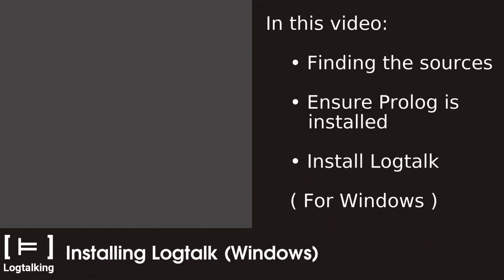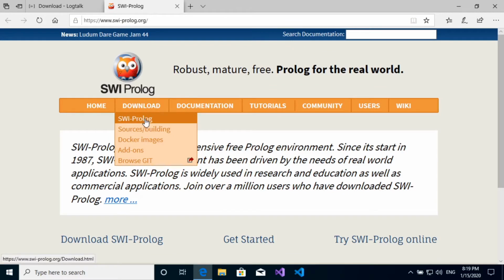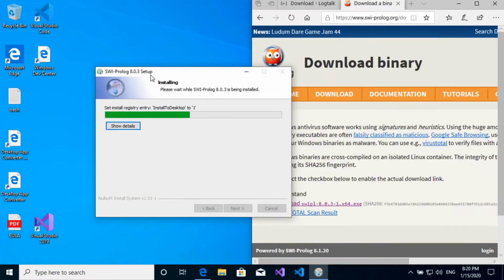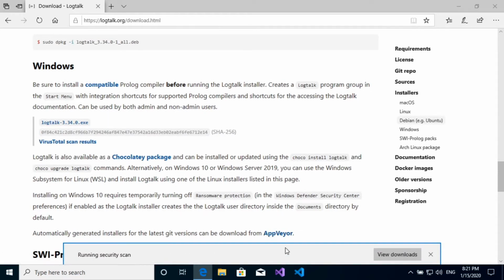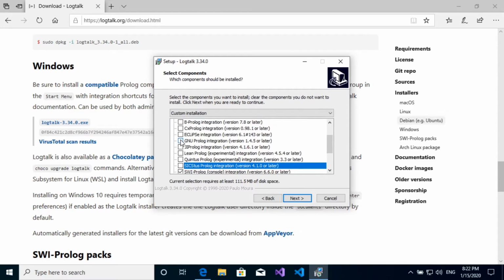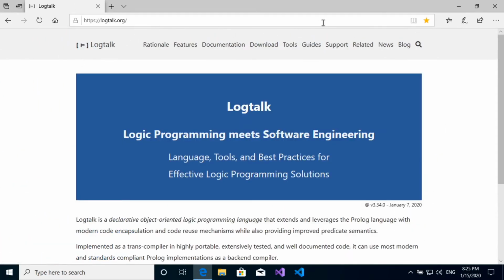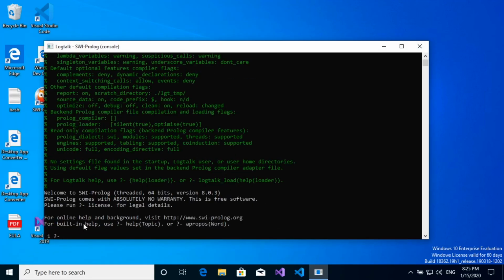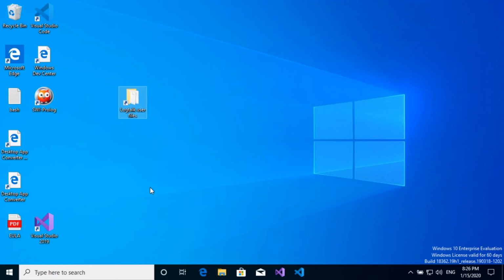Installing Logtalk on Windows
In this video we walk-through a complete install of Logtalk on Windows.